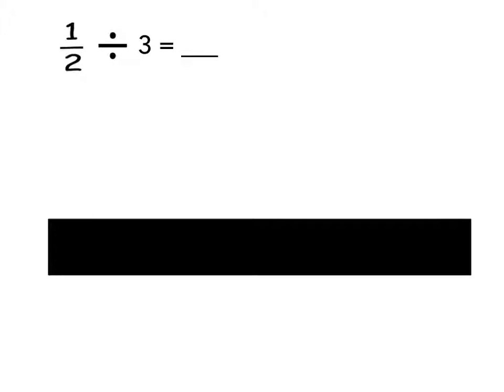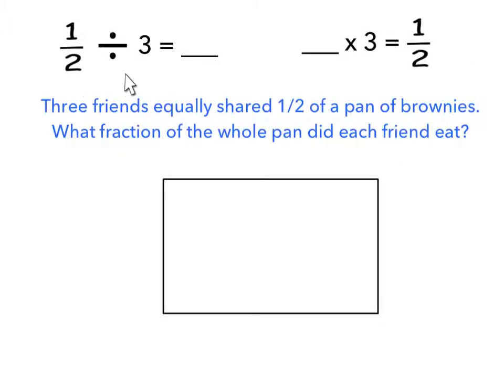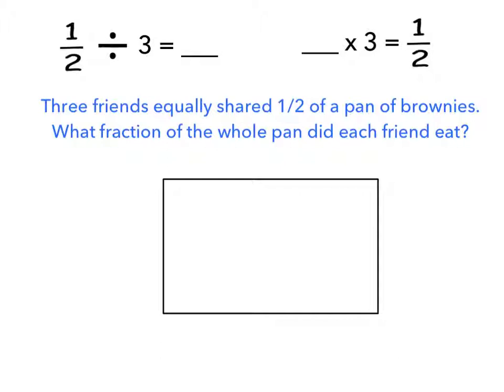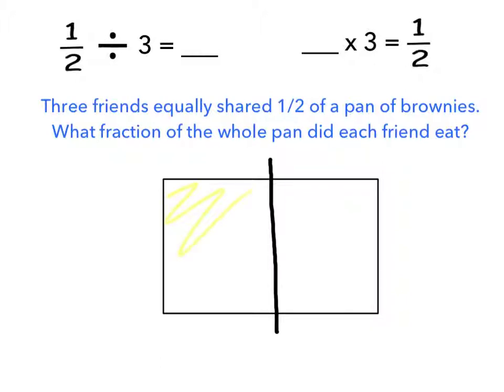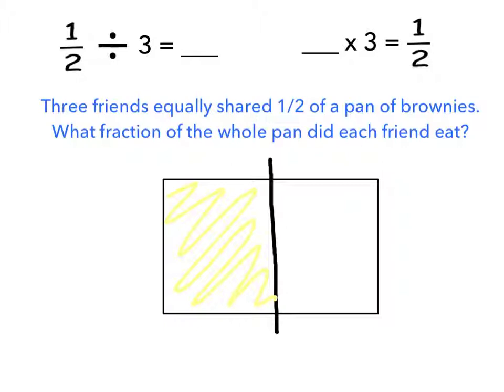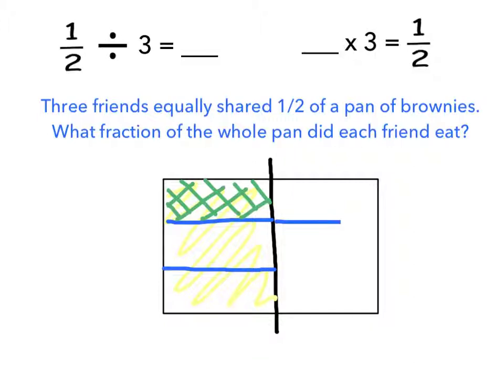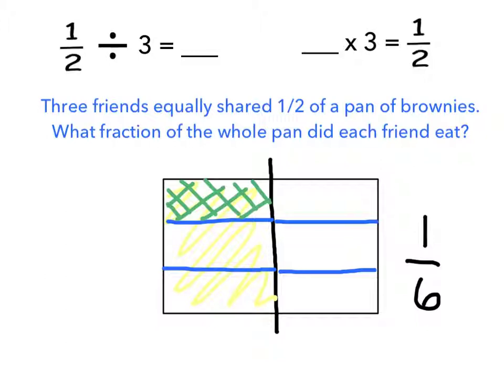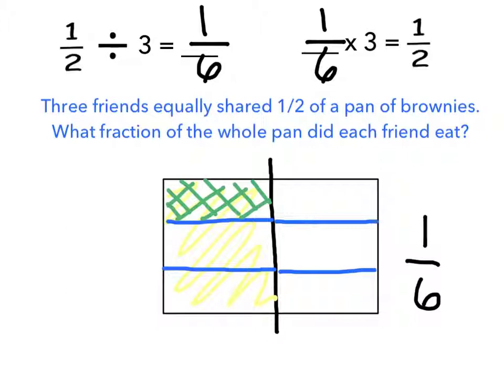Dividing Fractions by Whole Numbers